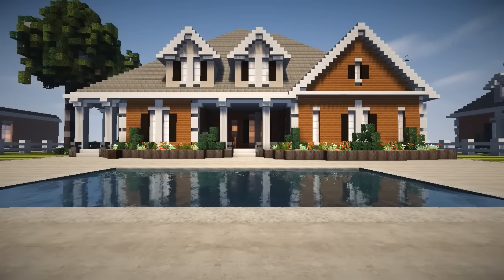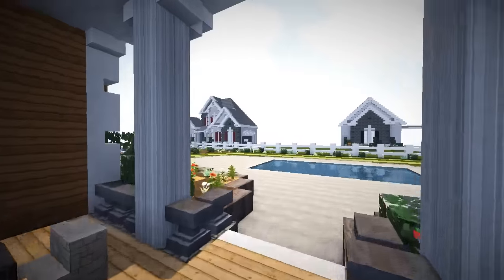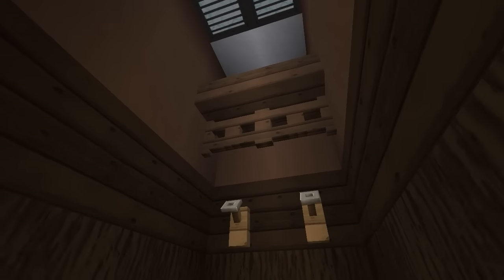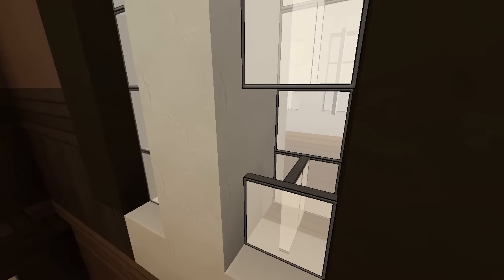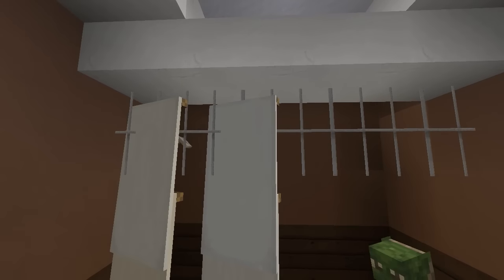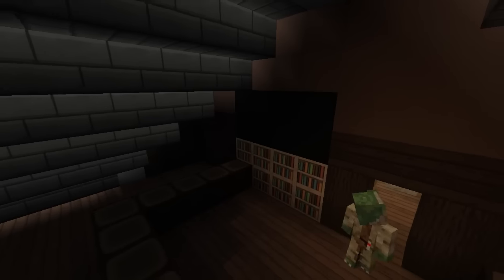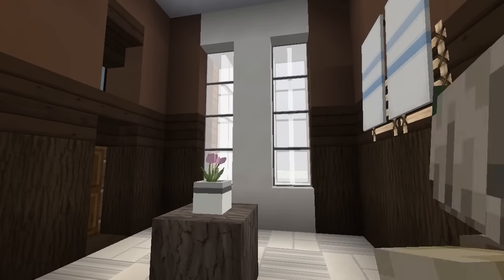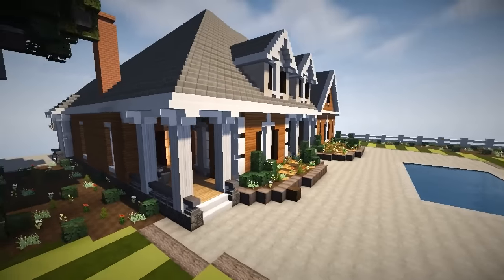Minecraft - American Style Mansion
● How to get here? /warp plotworld then /tppos -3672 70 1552